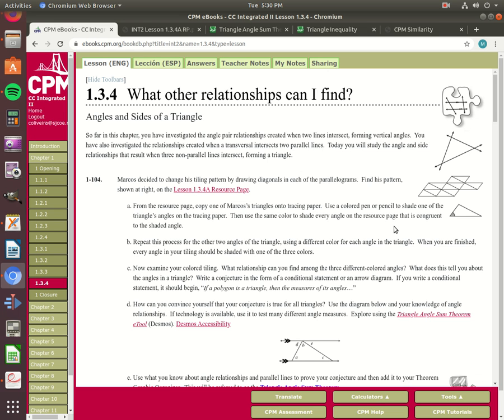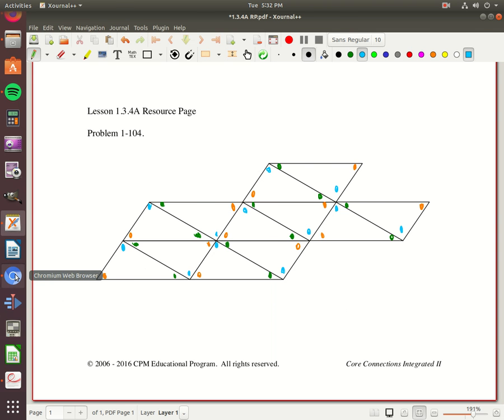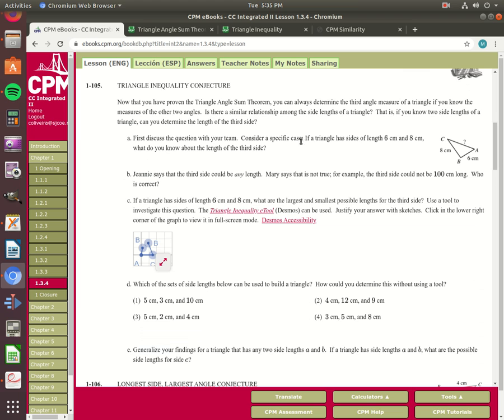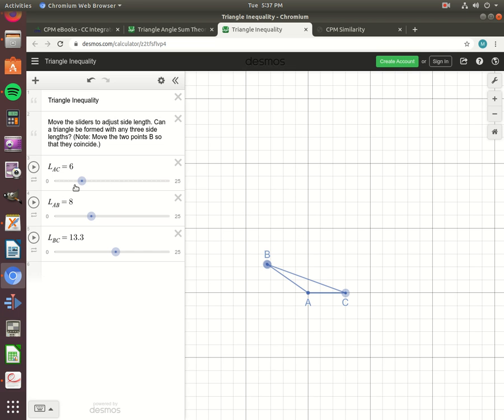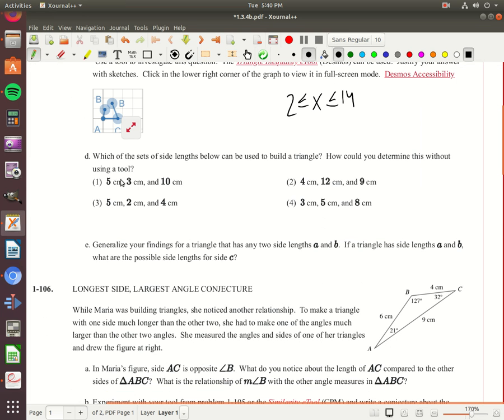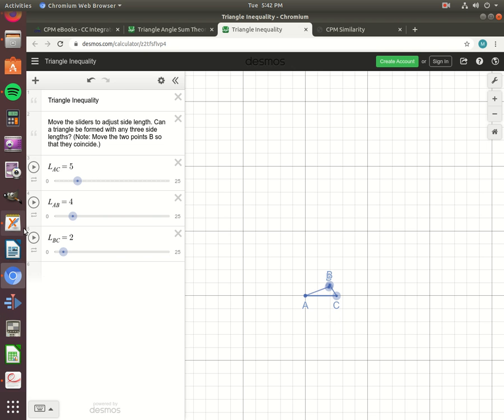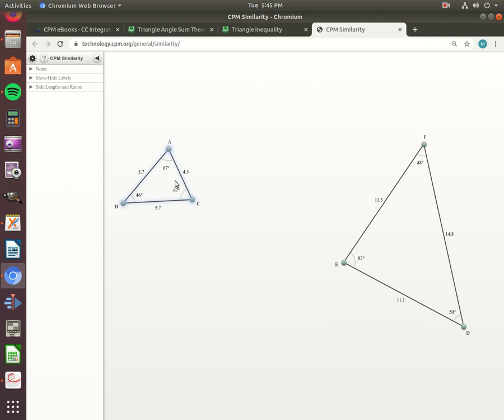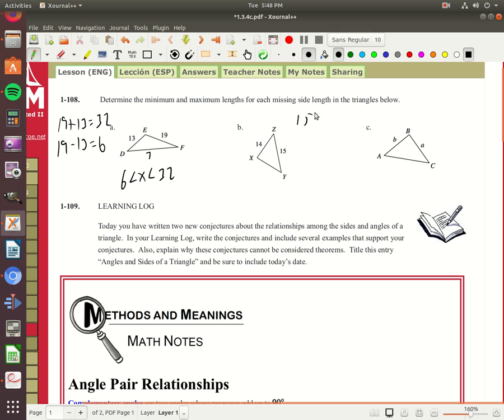Int 2 - 1.3.4 - Errors in description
I made a couple of errors in this video.  Around the 8:05 mark that I do not catch until much later in the video.  I should have used:
2 is less than x is less than 14
and NOT
2 is less than or equal to x is less than or equal to 14
Sorry for the error and for the fact that YouTube will not let me use inequality signs in the description.
Also, around the 16:21 mark I should have said a + b and a - b instead of a - c.

Sorry for the troubles and please let me know if I missed anything else!